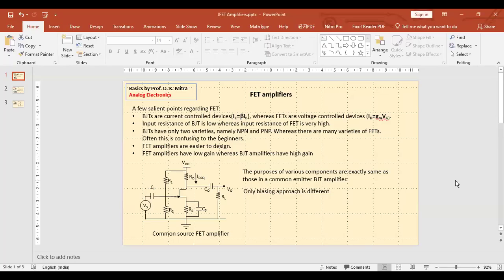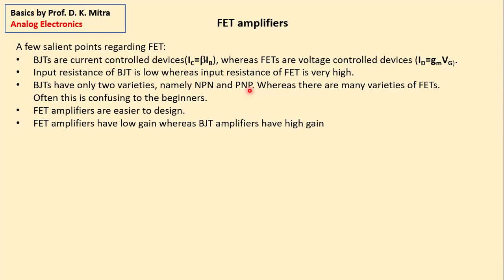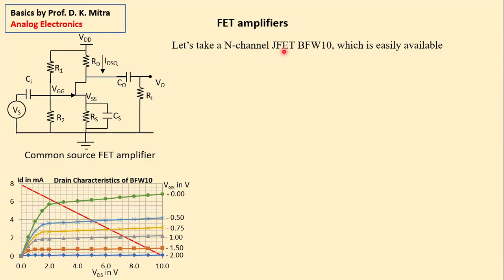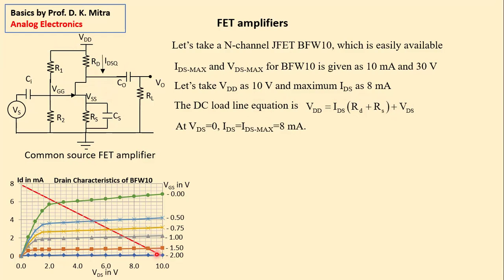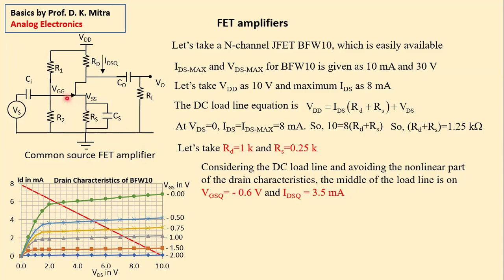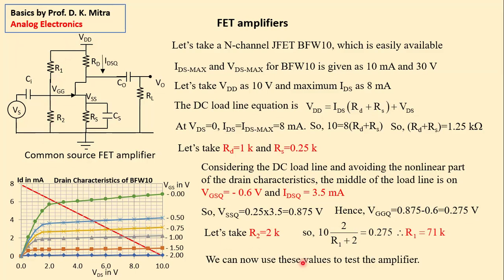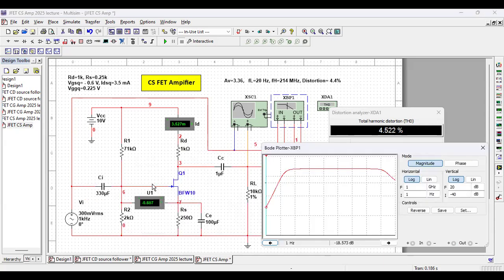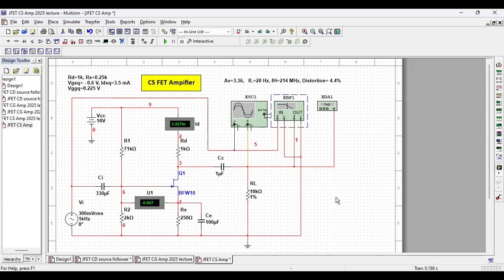Analog electronics-21: Common Source FET Amplifier